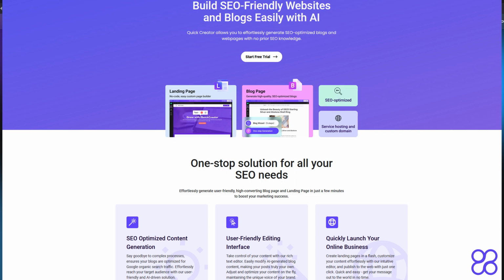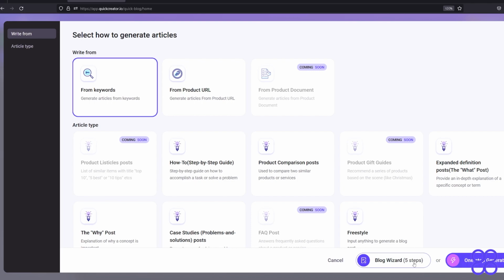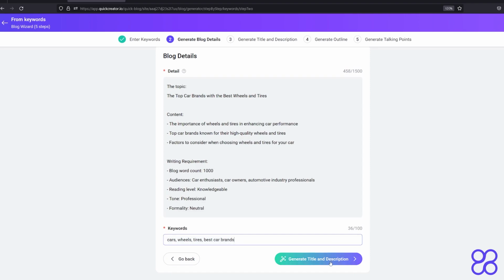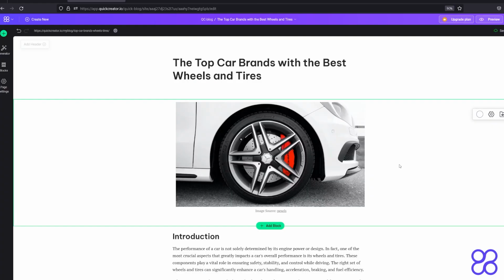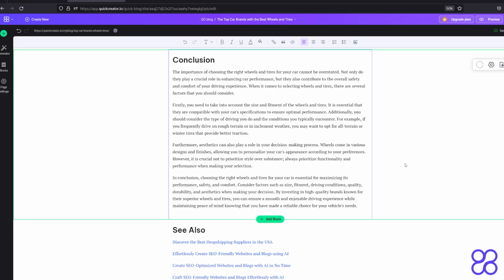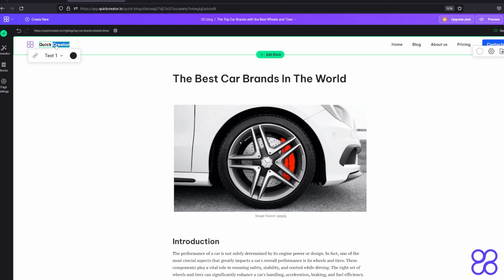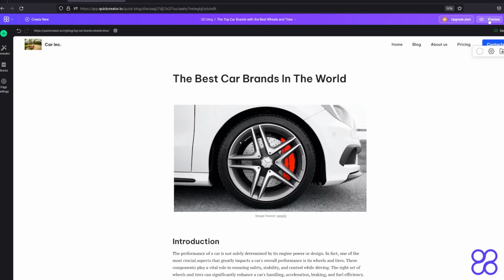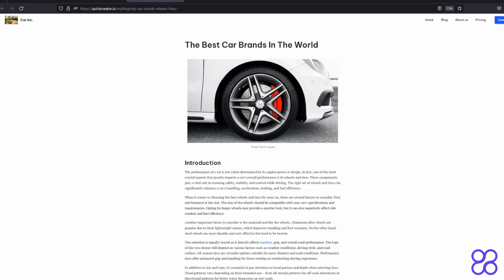How to create SEO-optimized blog with Quick Creator Blog application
Quick Creator teaches you how to create the best blog possible for your business. Don't just settle for less, go with what you and your business deserves right now with Quick Creator!

to learn more!